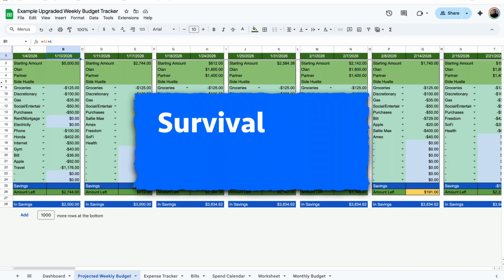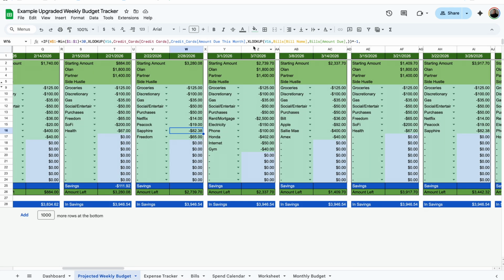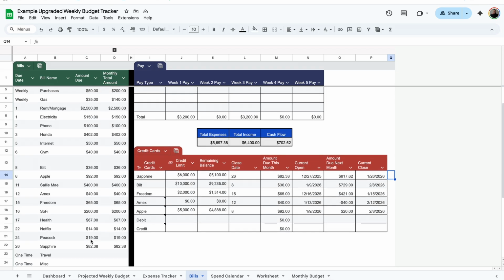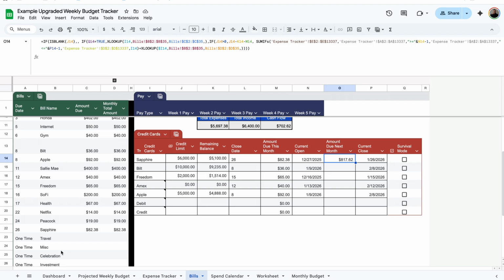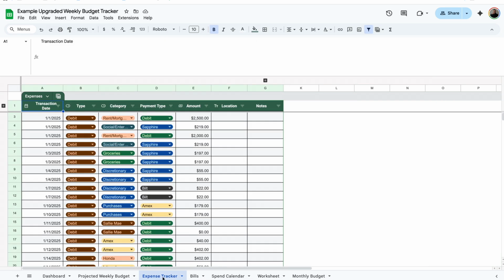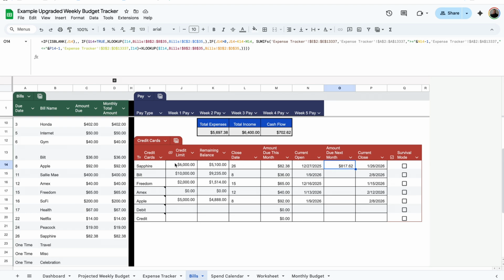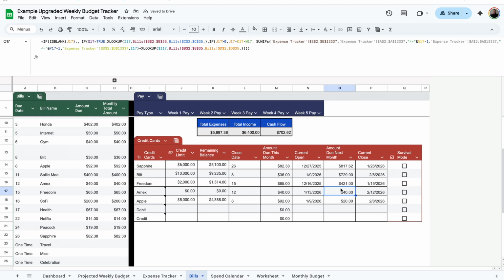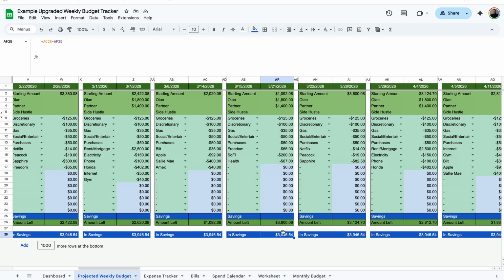Survival Mode Budget Tracker upgrade in Google Sheets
If you've bought or created the weekly budget tracker using the full tutorial and want to add the survival mode upgrade to your bills tab, you're in the right place.

By default, all credit cards are meant to be paid in full so you don't have to pay any interest. However, this isn't always doable. Especially when you're just starting to focus on your finances. That's where survival mode comes in.

Survival mode allows you to click a checkbox and the amount due next month will default to your minimum balance instead of the remaining balance on the card. This helps you focus on one card at a time until you're able to pay off all cards in full each month. Remember, this is meant to be temporary. We don't want the bank executives buying another yacht with our interest fees afterall.